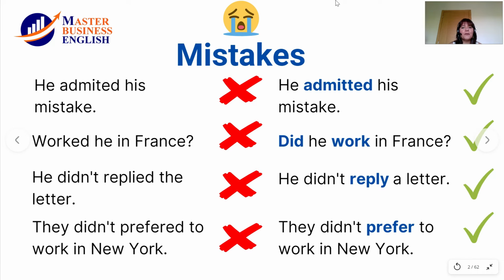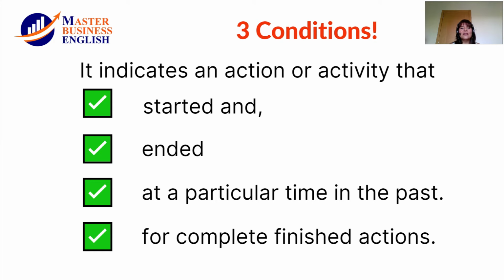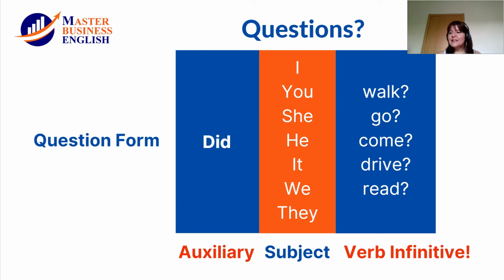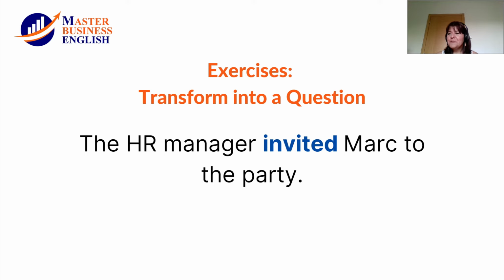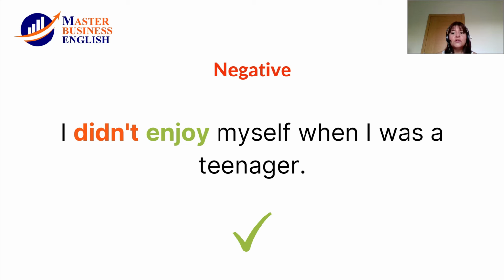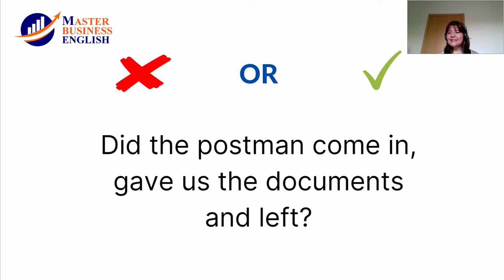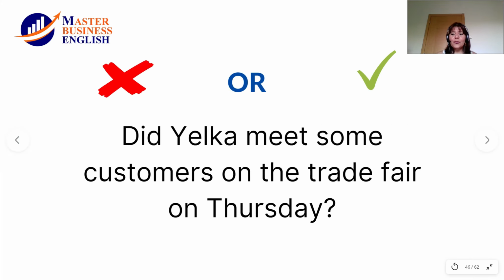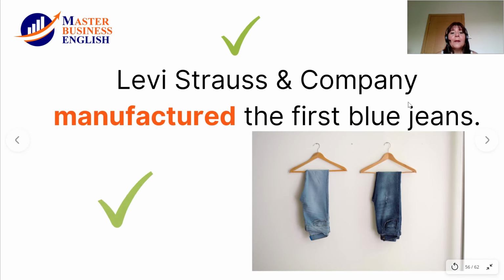Past Simple Like a Pro Part II - A Grammar Video lesson with Exercises!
In this video, you will learn: What tense is “I worked”.

It’s the PAST SIMPLE TENSE.  We use it to talk about an action or an activity that happened before now. Something that started and finished at a particular time in the past. In this English grammar class, I’ll show you how to use this tense, when to use it, how to use it with some examples for a better understanding and WHAT MISTAKES TO AVOID!! Moreover, we will learn how to make questions and negatives sentences. So then we’ll practice structure, usage, spelling, questions, contractions, and pronunciation, so you feel clear and confident. Then, to keep improving your English, watch my complete series including beginner, intermediate, and advanced levels: "Let's Learn English Grammar Like a Pro (Live Lessons)" which includes every step you need to learn to Master your Business for work or business!

Our Coach Karyme gives you easy to understand explanations. This is THE FASTEST way to easily take your English ability to the next level!